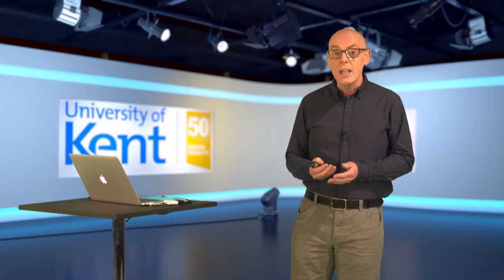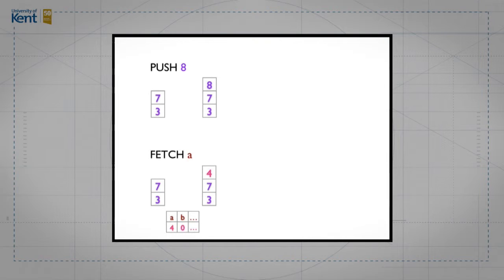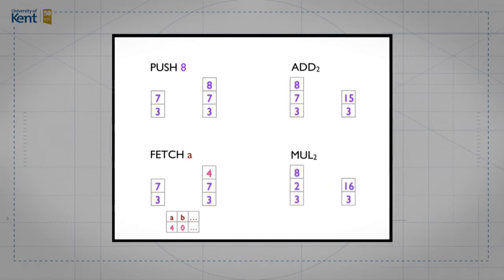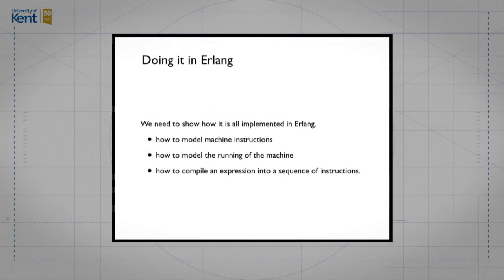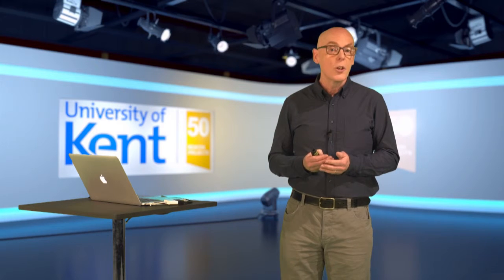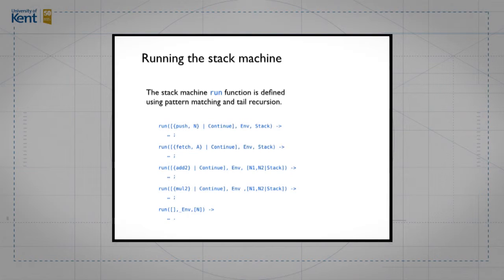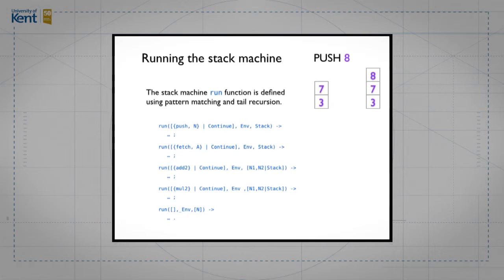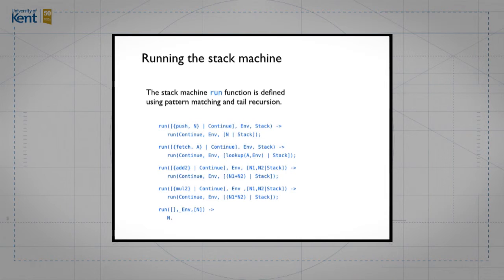Erlang Master Class 1.5 Compiling and Running on a Virtual Machine